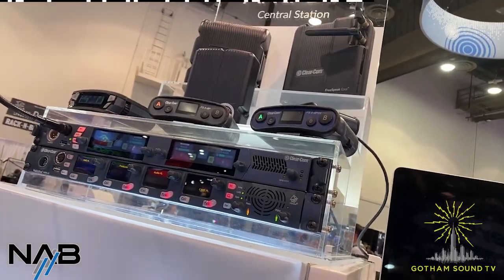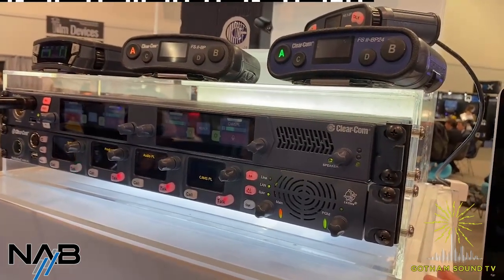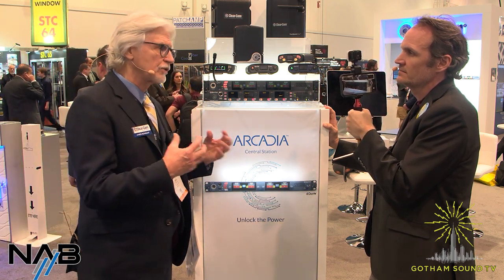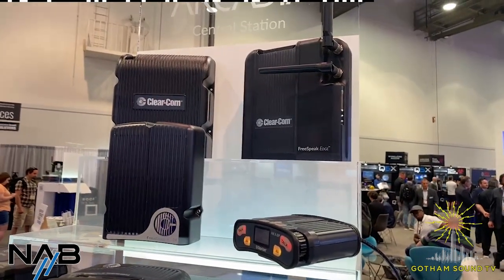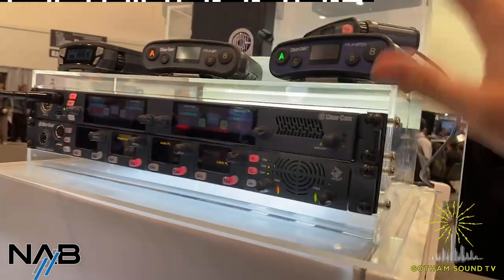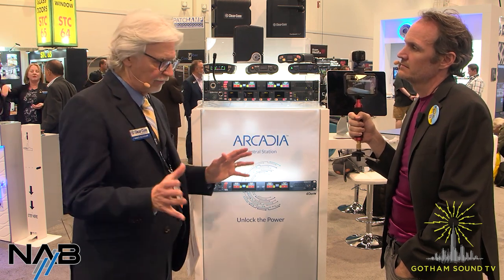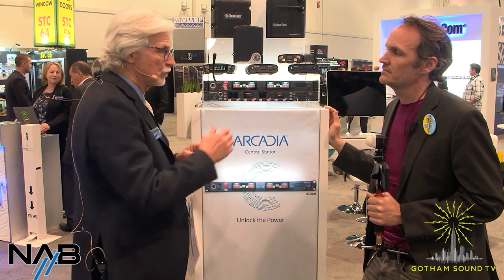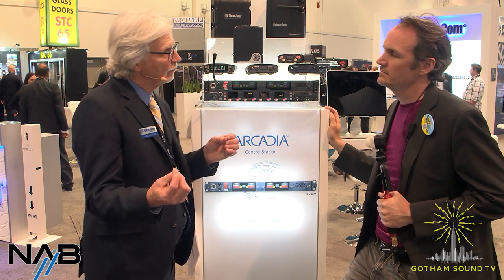NAB 2022: Clear-Com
James Schaller explains the new Arcadia Cental Station intercom system and how it fits with the rest of the FreeSpeak line.